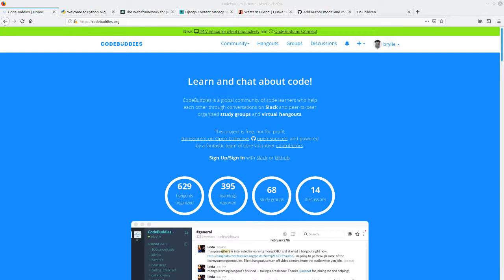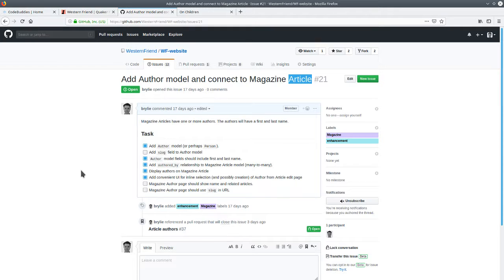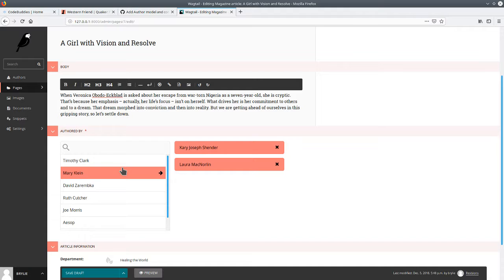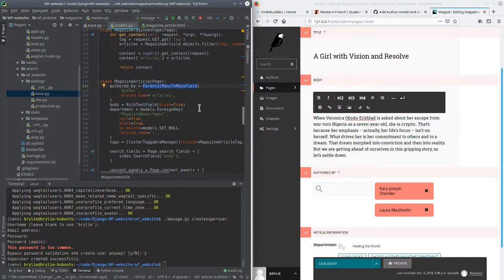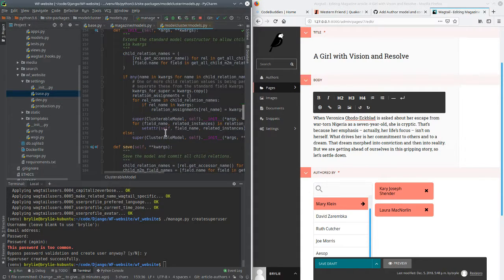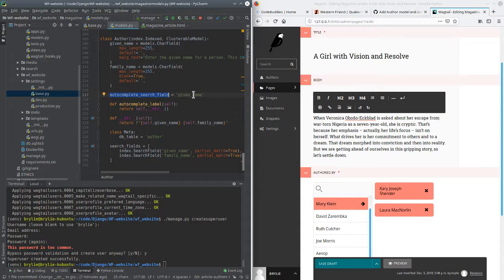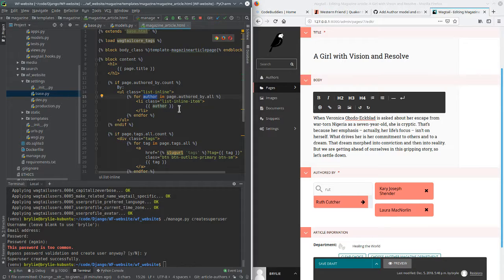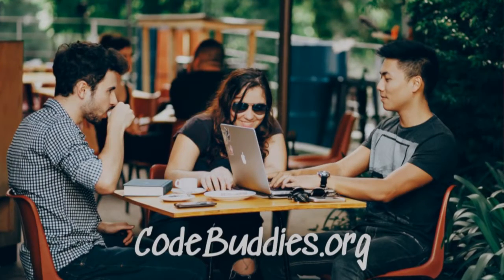(recap) Python, Django, & Wagtail website from scratch (part 15)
Building a publishing website for the WesternFriend organization using Python, Django, and Wagtail.